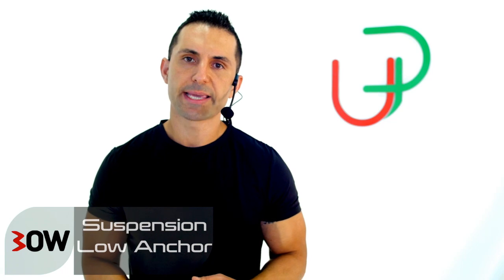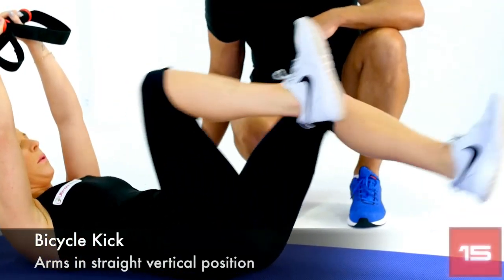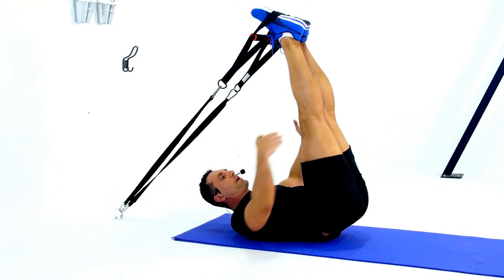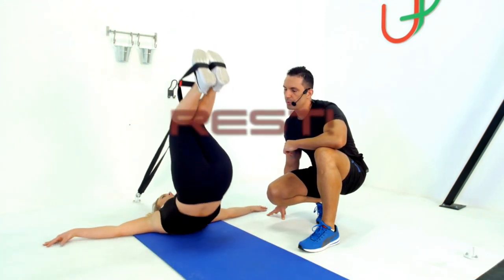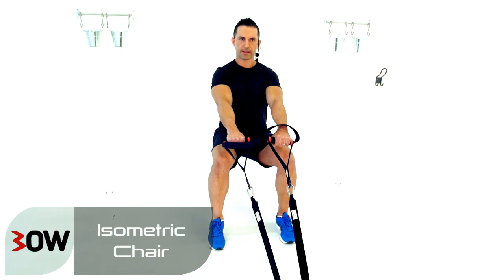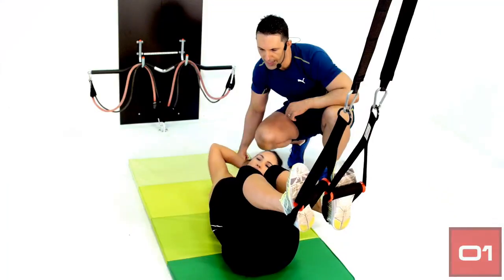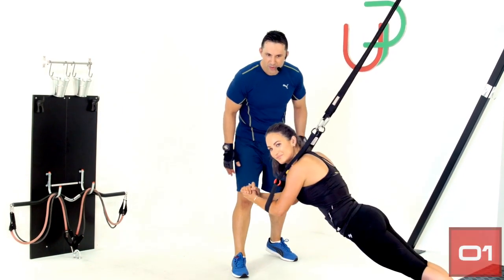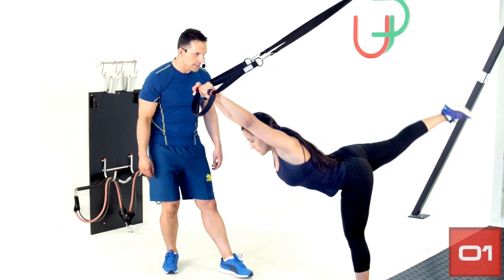Pilates Core Workout | Suspension Training HiLo | By Coach Ali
A 40mins Pilates Core workout using your suspension equipment both in high anchor and low anchor format!  Courtesy of Bow500 suspension gym and Coach Ali Fitness.  Enjoy :)